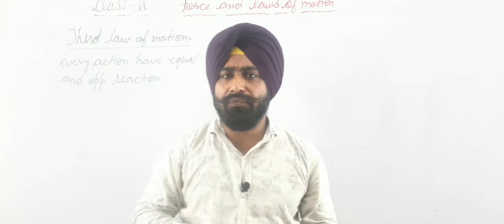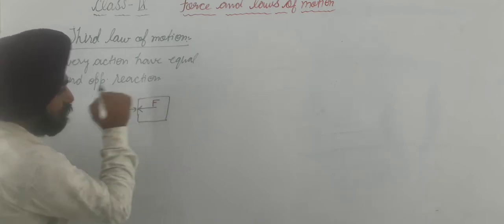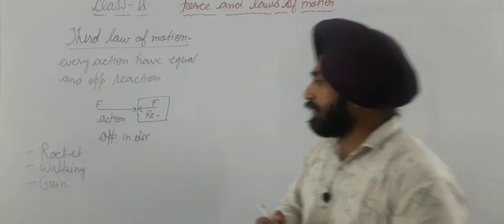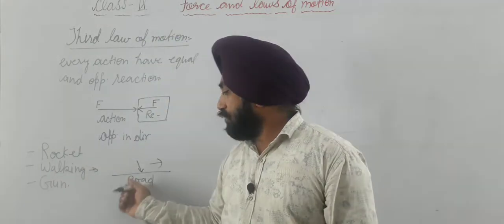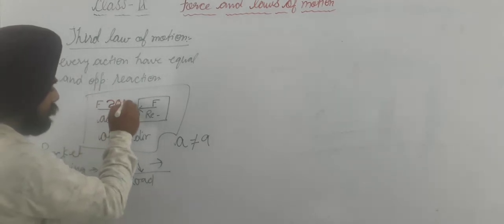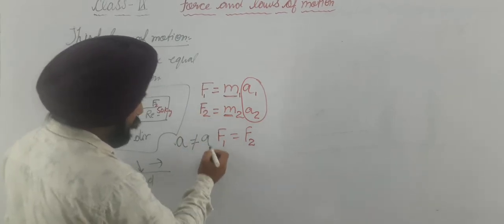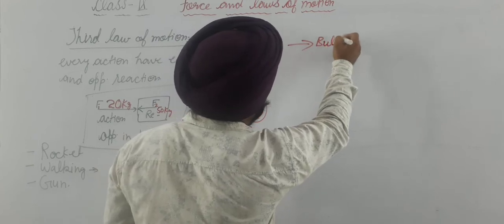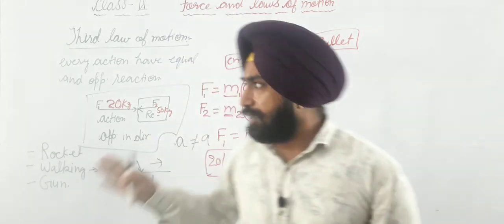Third law of motion, class 9th Science, chapter-9 Force and laws of motion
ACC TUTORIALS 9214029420